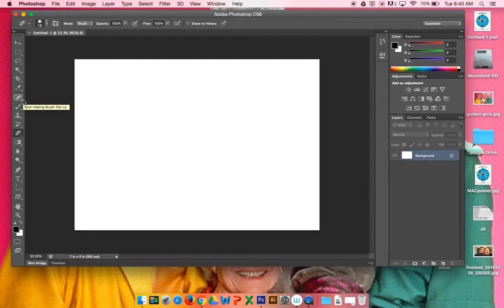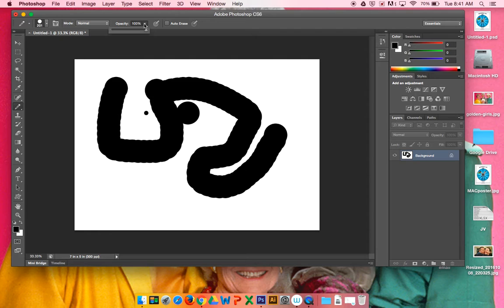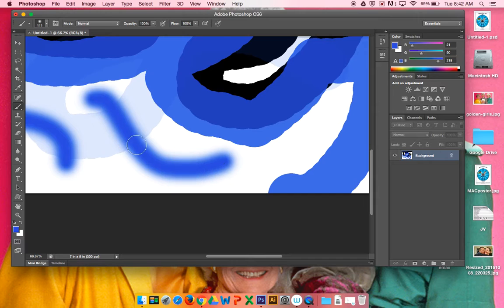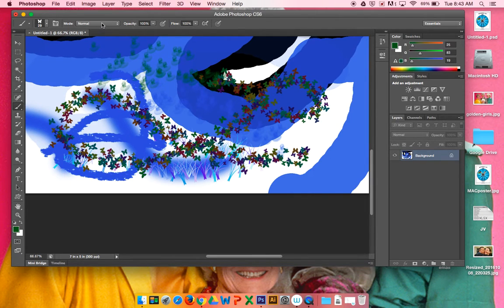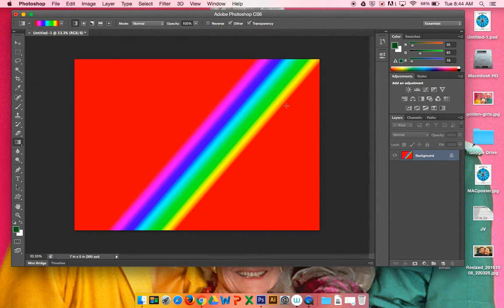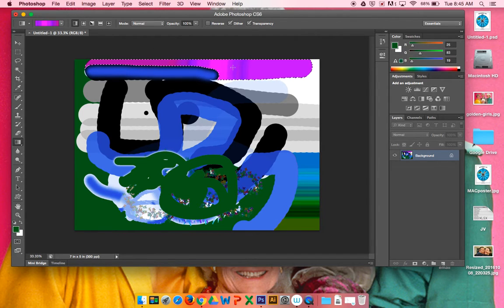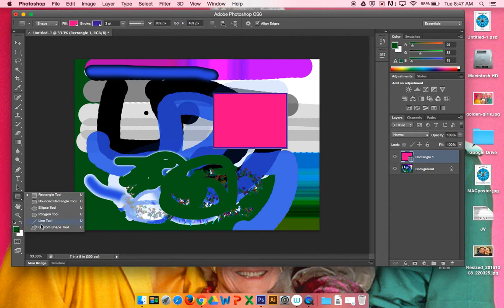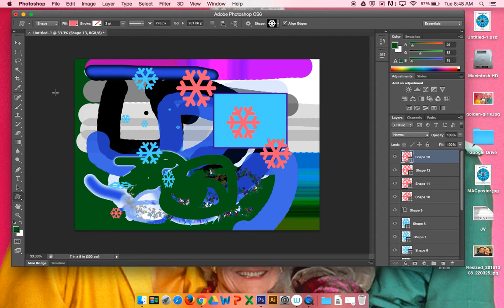Lesson3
Painting/Drawing and shape tools.